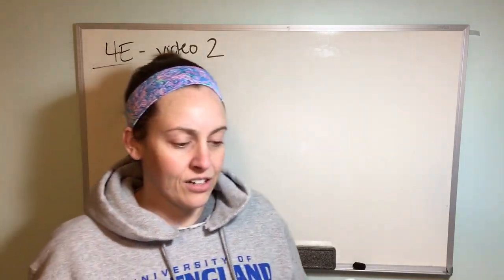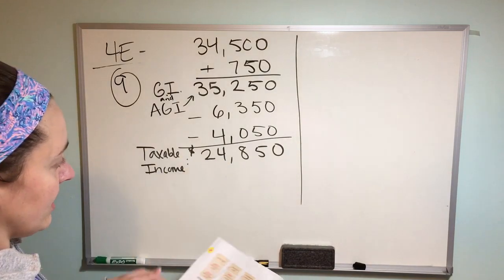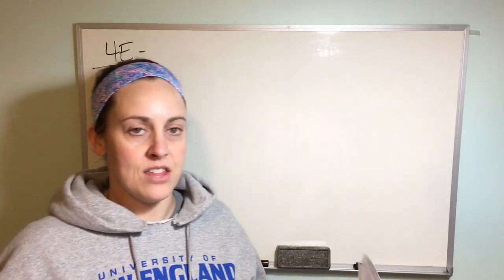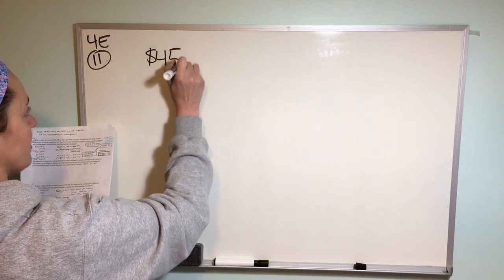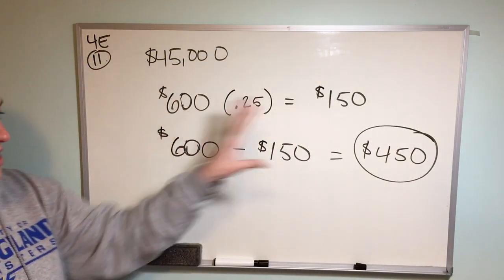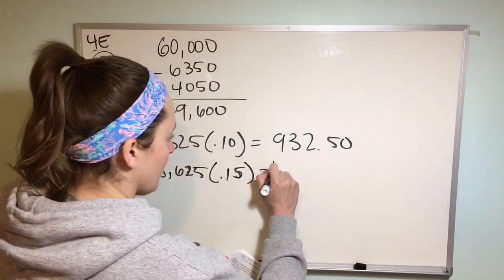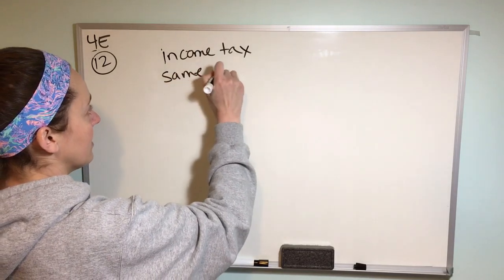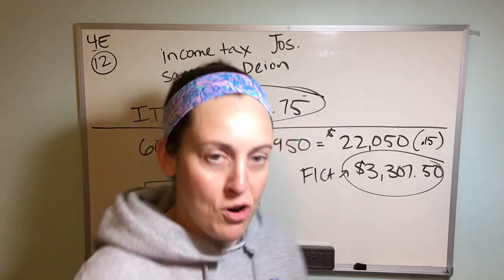4E part 2 of 2 (problems 9, 11, 12)